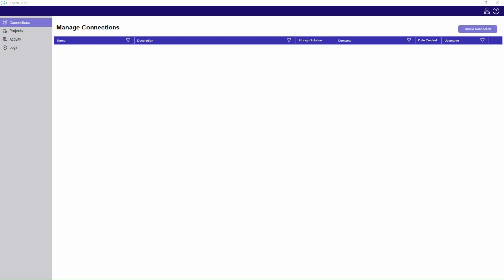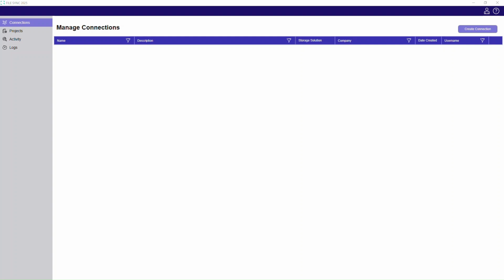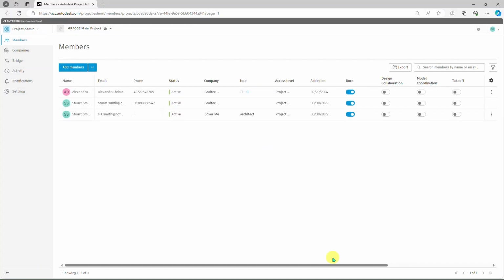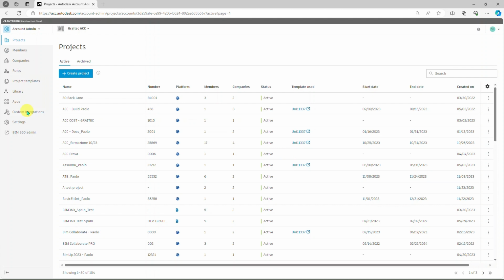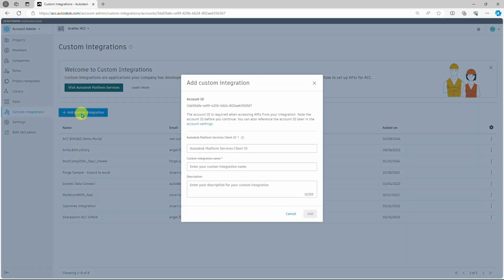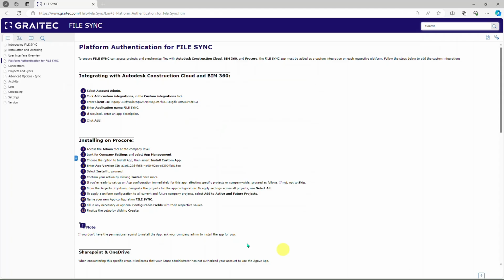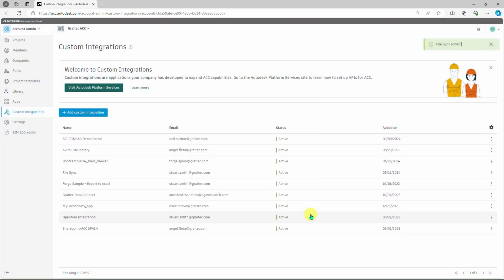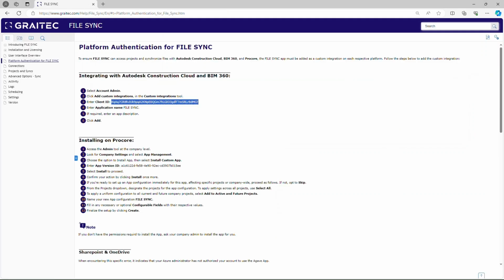Installing the GRAITEC File Sync Integration App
Follow step-by-step instructions to install the FILE SYNC Integration App on both source and destination systems.

Automatically share project and business-critical files, maintain project team collaboration, and synchronise your back ups